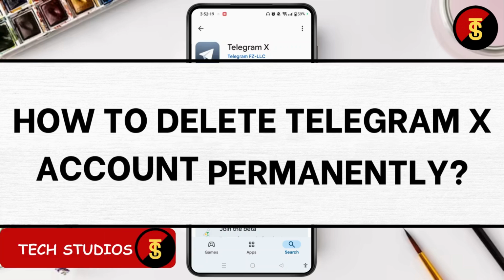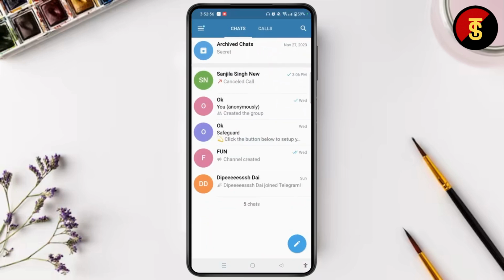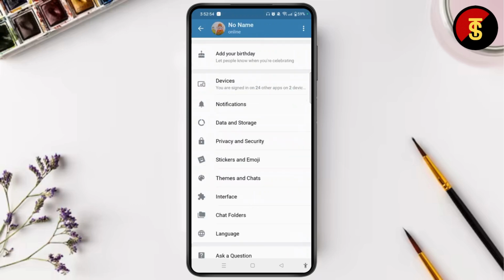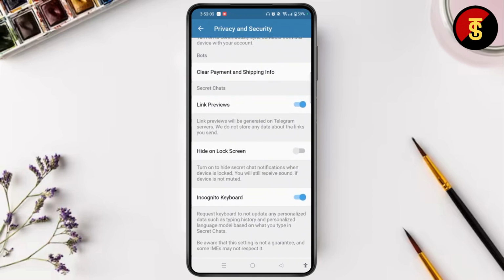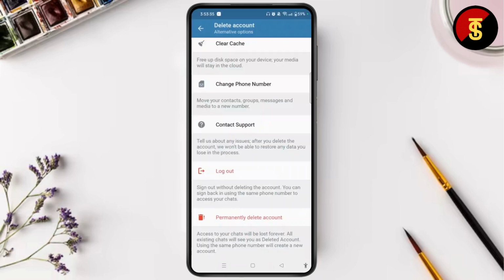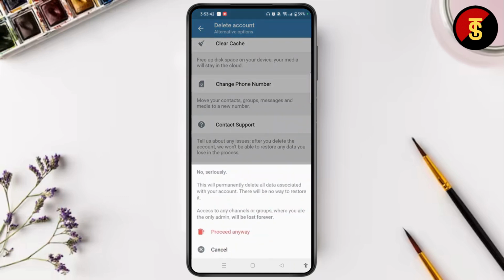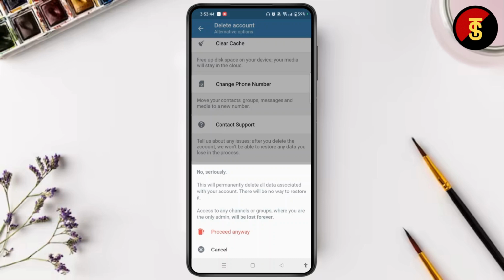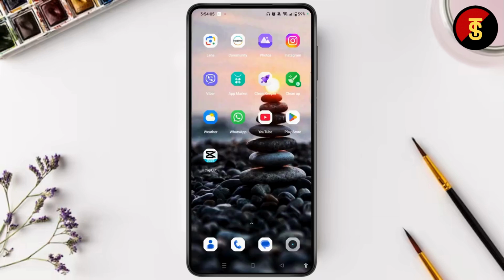How to Delete Telegram X Account Permanently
Want to permanently delete your Telegram X account? This video will show you how to do it quickly and easily. If you're asking, "How do I delete my Telegram X account permanently?" or need help with the deletion process, this tutorial is here to guide you through every step. Learn the method to remove your account and all associated data from Telegram X for good. Watch now to see how you can delete your Telegram X account permanently!

Timestamps:
00:00 How to Delete Telegram X Account Permanently
00:06 Step-by-Step Guide to Deleting Telegram X Account